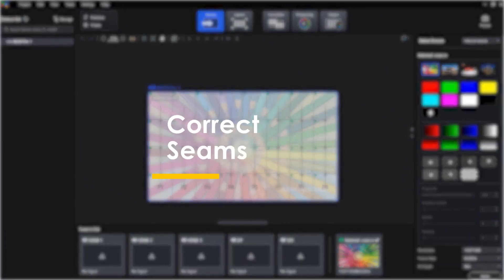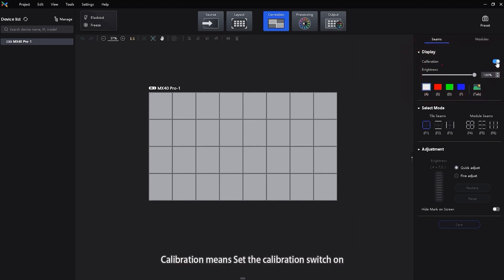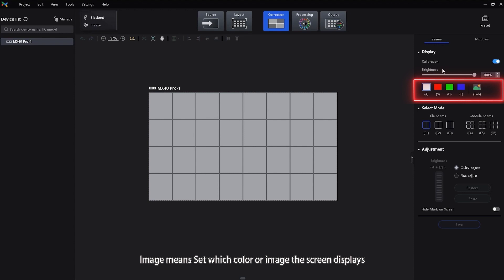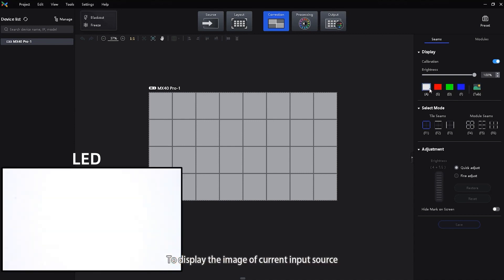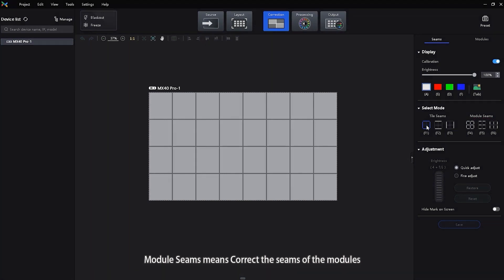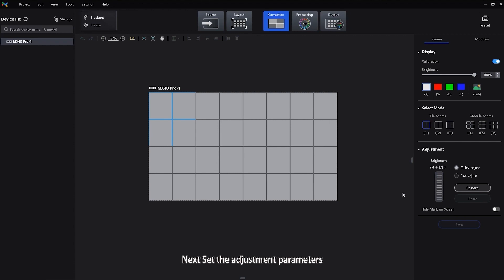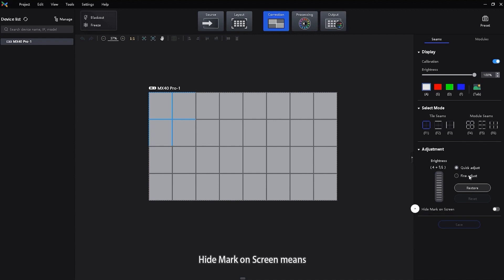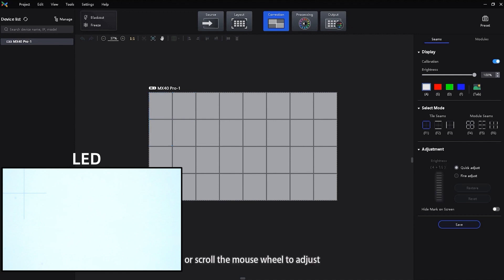8 How to VMP MX40 Pro Correct Seams | Novastar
The MX40 Pro is a flagship 4K LED display controller in the new-generation control system COEX series. This controller offers rich video inputs (HDMI 2.0, DP 1.2 and 12G-SDI) and 20 Ethernet outputs. It can also work with the brand-new software VMP (Vision Management Platform) to provide a better operation and control experience.

VMP is an all-new display control software that integrates design, management, and monitoring into one single platform. When paired with the flagship MX Series controller and A10s Pro receiving card, an incredibly professional LED solution is realized, providing stunning image quality, precise color adjustment, and an intuitive software experience. This represents a totally new solution for managing high-end applications such as fine-pitch LED installation, studio broadcasting, touring, corporate events, virtual production and E-sports.